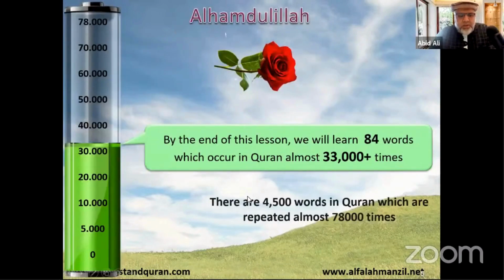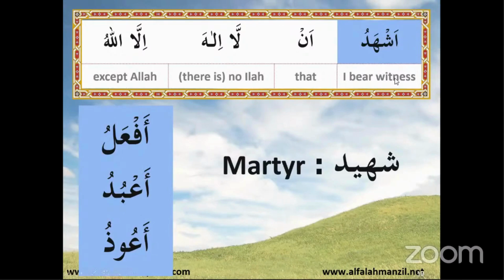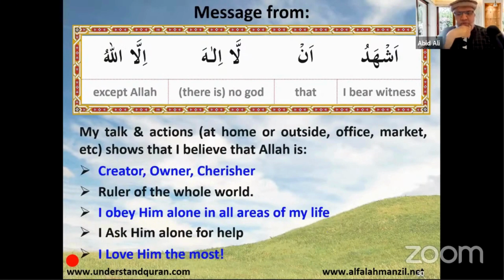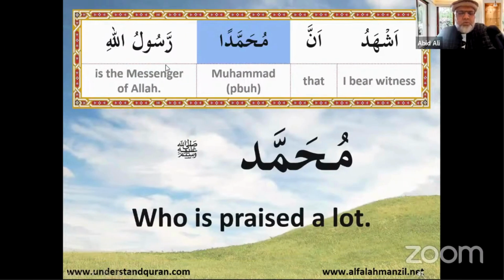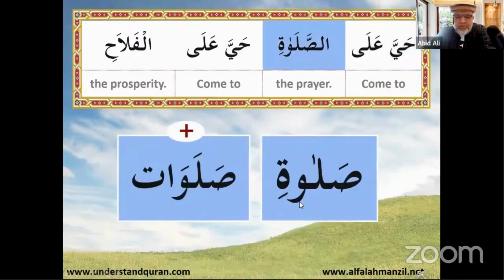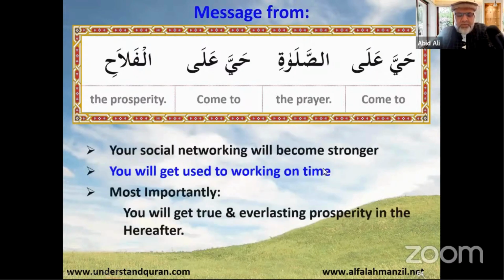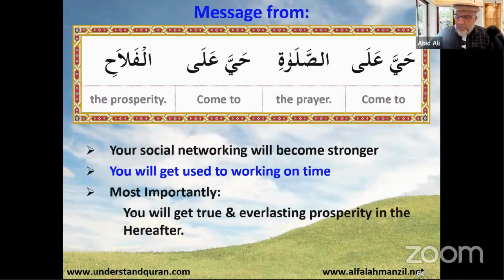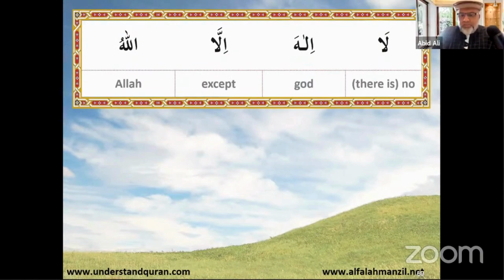The Ultimate Arabic Adhan Guide: Step-by-Step Decoding Revealed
Are you curious about the Arabic Adhan but don't know how to decode it?

In this guide, we'll walk you through the steps necessary to decode the adhan, from start to finish. providing valuable insights into its historical background and the meaning behind every verse. You'll gain an appreciation for the beautiful poetry and melodious nature of the Adhan, as well as the purpose it serves within the Muslim community. Throughout the video, we will explore the different components of the Arabic Adhan, including the opening phrase, the testimony of faith, and the specific calls summoning Muslims to prayer. You'll learn the exact words and phrases used, along with their translations, allowing you to grasp the profound messages conveyed. By the end of this guide, you will have a thorough comprehension of the Arabic Adhan, enabling you to appreciate its symbolism and recognize its significance in mosques around the world. Whether you are a Muslim seeking a deeper connection with your faith or simply curious about this beautiful tradition, this video will provide you with the knowledge you seek. Join us as we embark on this enlightening journey to decode the Arabic Adhan and discover its spiritual power. Don't miss out on this captivating opportunity to expand your understanding of the Arabic Adhan!

Now that you've unveiled the step-by-step guide on understanding the Arabic Adhan call to prayer!, you're one step closer to mastering the language. Happy learning!

Organized by: BCMA Masjid Al-Salaam & Education Centre - Burnaby Canada

0:00 Start
1:55 Adhan - The call to prayer
17:24 Conclusion